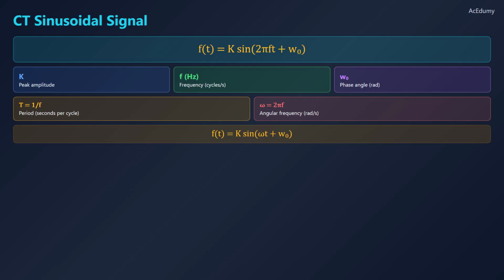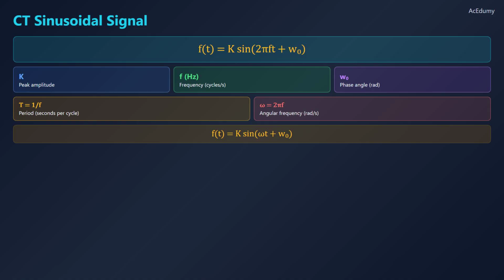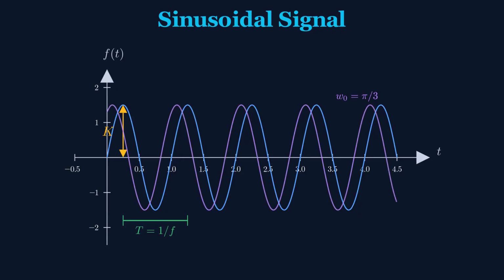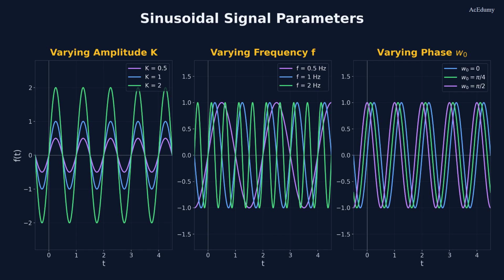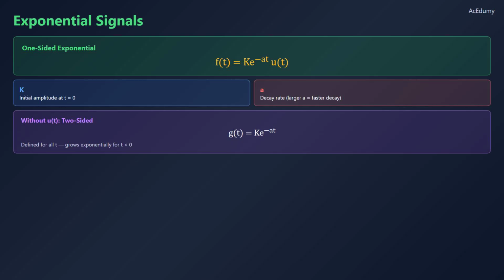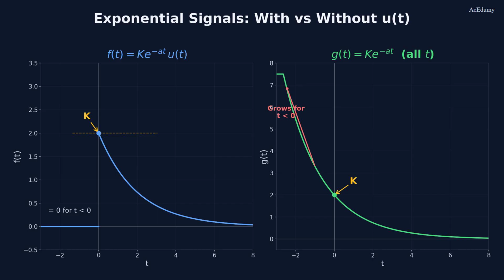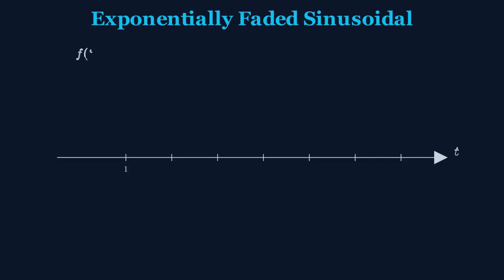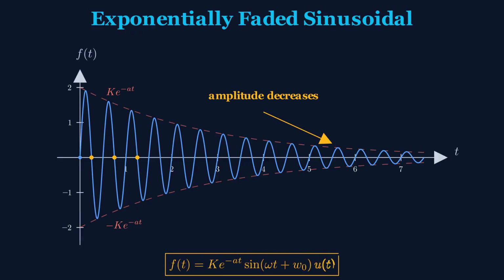Signals & Systems #12 | CT Sinusoidal & Exponential Signals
Learn the three fundamental continuous-time signal types: sinusoidal, exponential, and exponentially faded sinusoidal signals.

Topics covered:
- Sinusoidal signal: f(t) = K sin(2pift + w0), parameters K, f, T, w, w0
- How amplitude, frequency, and phase affect the waveform
- One-sided exponential: Ke^{-at}u(t) vs two-sided: Ke^{-at}
- Exponentially faded sinusoidal: Ke^{-at}sin(wt + w0)u(t) with decaying envelope
- Real-world applications: underdamped springs, RLC circuits